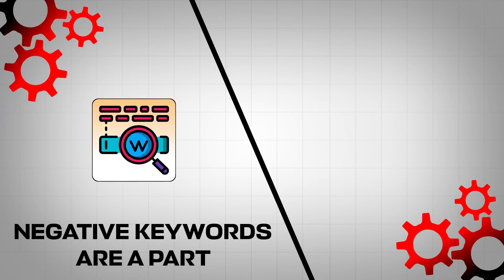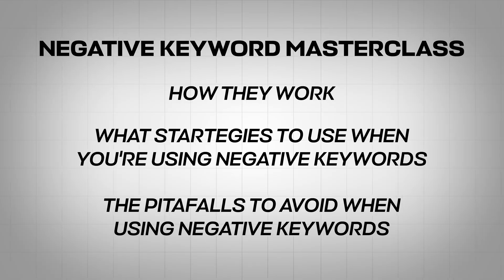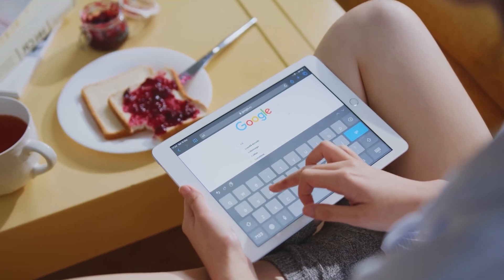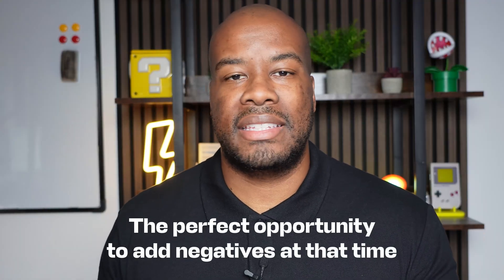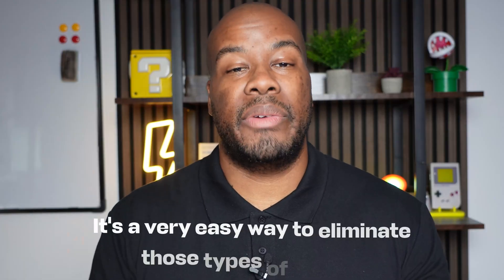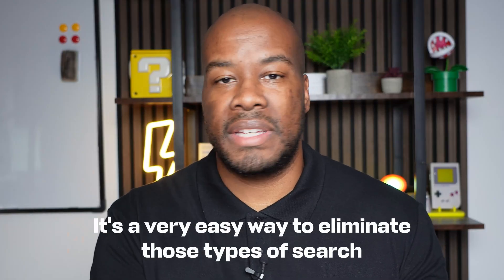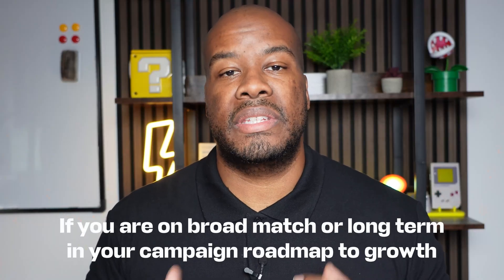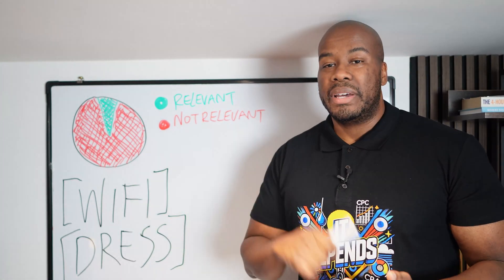Negative keywords masterclass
TIMESTAMPS

00:00 Introduction to Negative Keywords
00:40 Understanding Negative Keywords
01:58 Implementing Negative Keywords
03:26 Using Search Terms Report
06:16 Avoiding Overuse of Negative Keywords
10:59 Managing Negative Keyword Lists
12:24 Final Tips and Conclusion